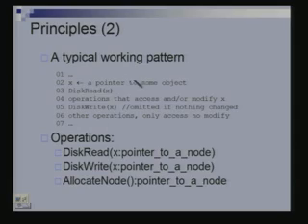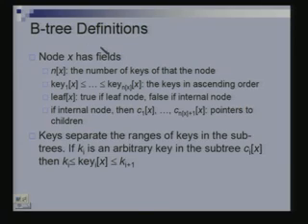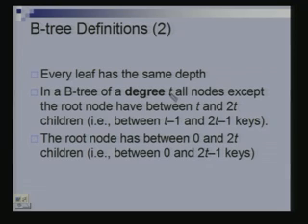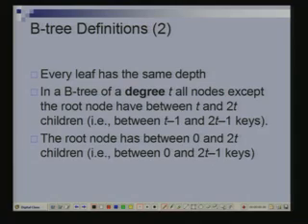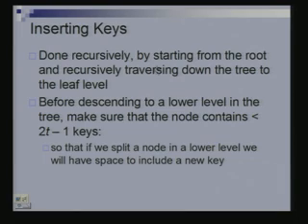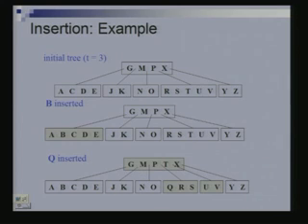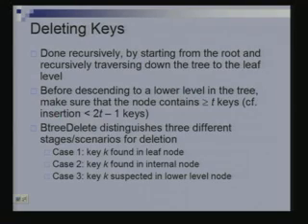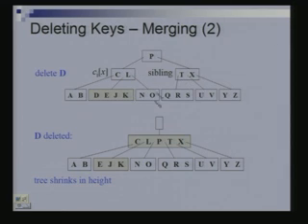Lecture - 16 Disk Based Data Structures